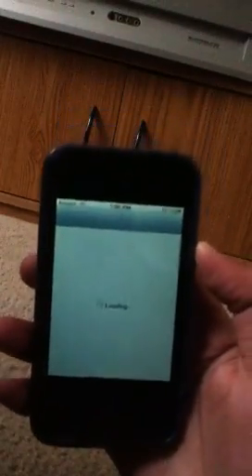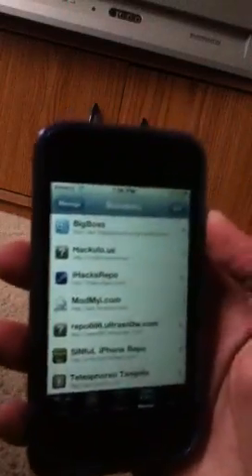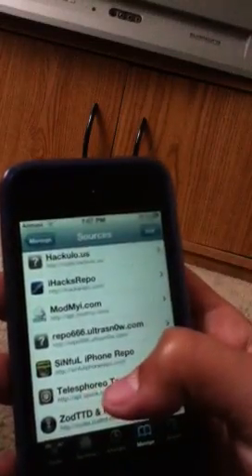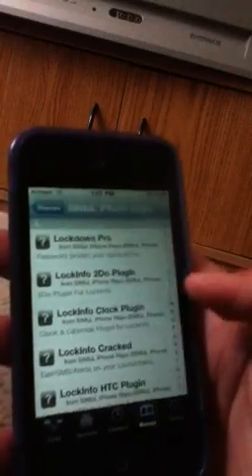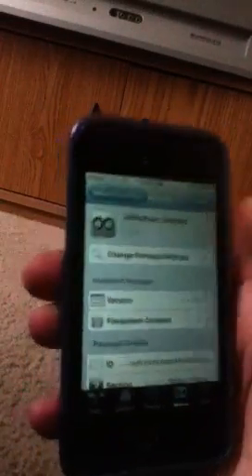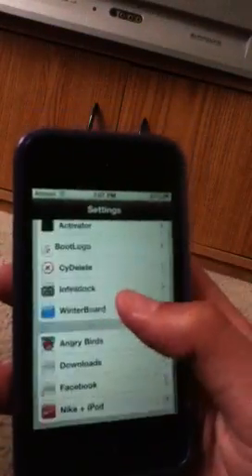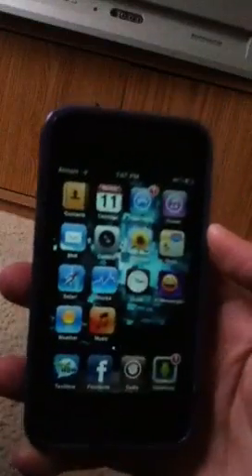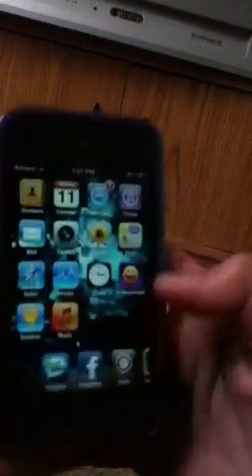How to use infinidock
I will be showing you a cool feature from Cydia it allows you to have unlimited apps on it dock and scroll to look for them